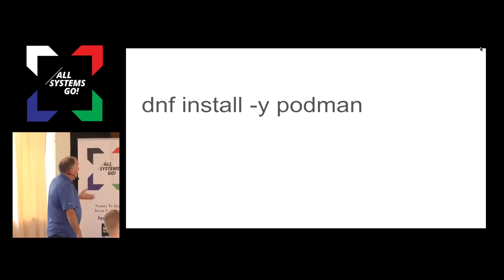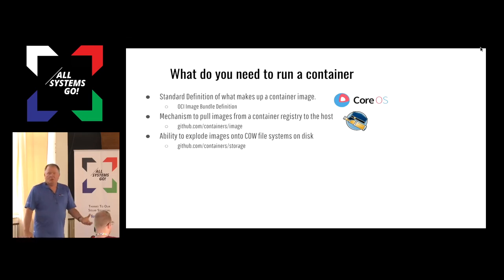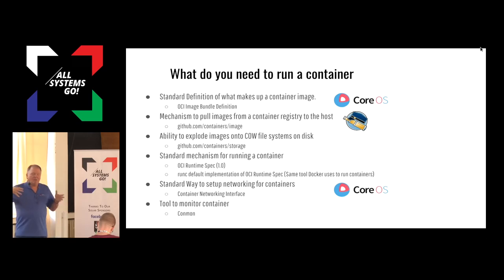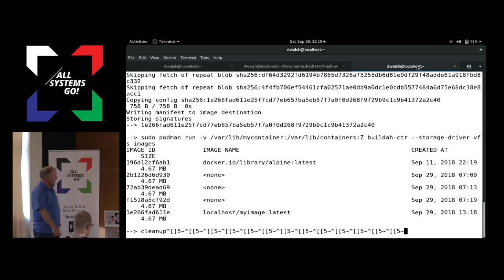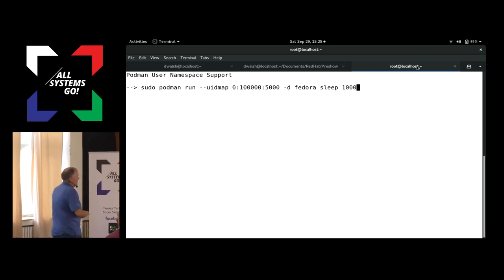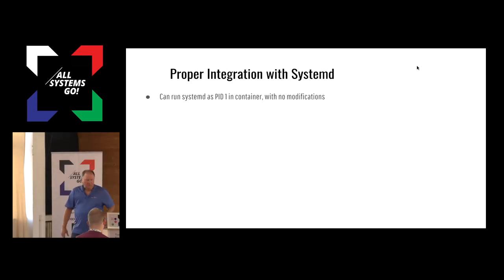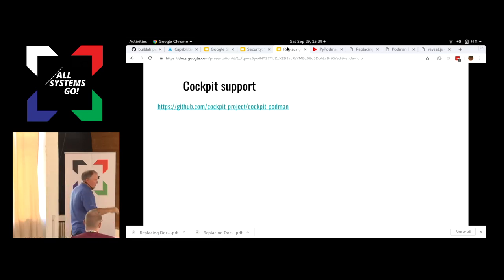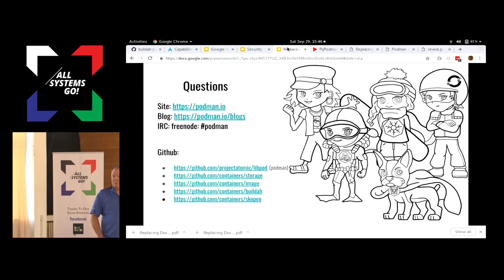Replacing Docker with Podman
Simple tool for running pods and containers

This talk will describe all of the reasons for podman, all of its features demonstrate its functionality,

I will cover the background of podman, how we built it, why we built it,
I will demonstrate using it in multiple different ways,
Running containers
building container images
Communicating with it via var link, cockpit integration.
Communicating with it from a remote machine.

Dan Walsh